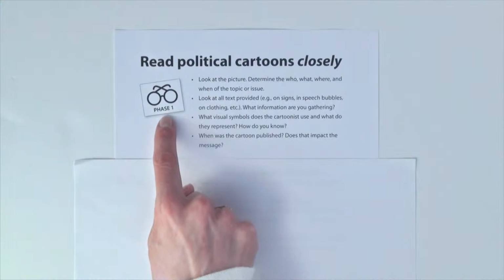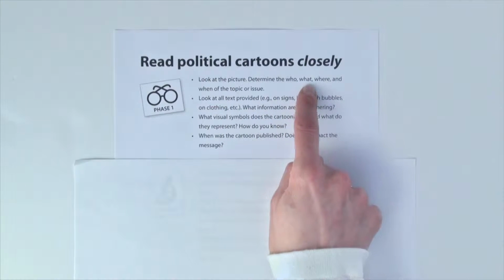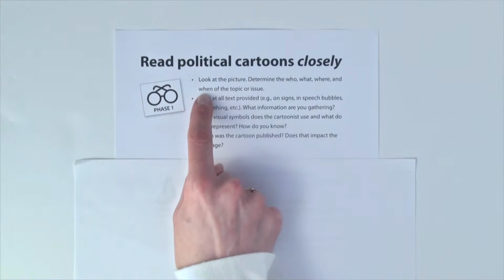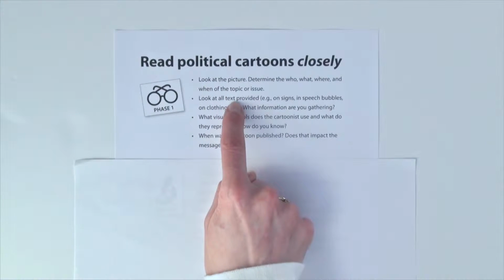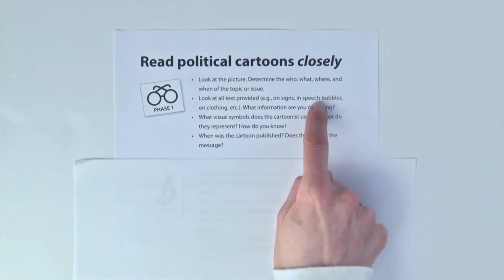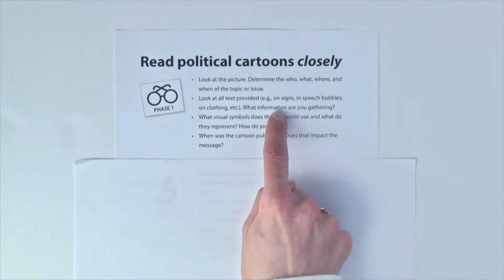Add Editorial Cartoons to Science & Social Studies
FAQ: How do you "read" political cartoons?
It's advantageous to include editorial or political cartoons within a science or social studies unit. They are short, and thus can be read multiple times quickly. However, they also tend to have many layers of meaning, and are therefore great text options for close-reading experiences.